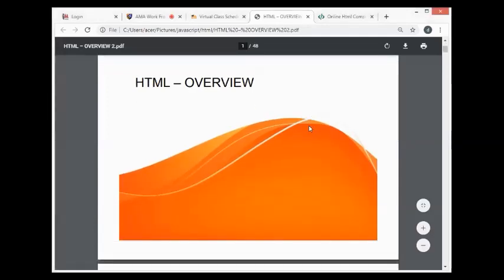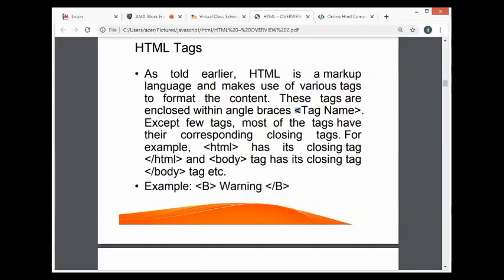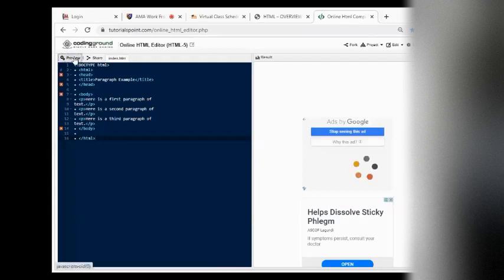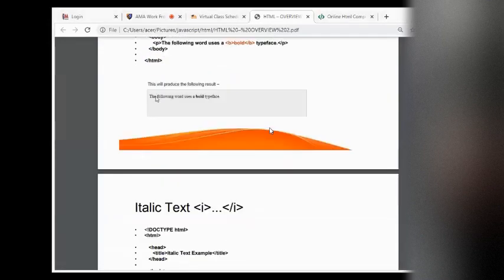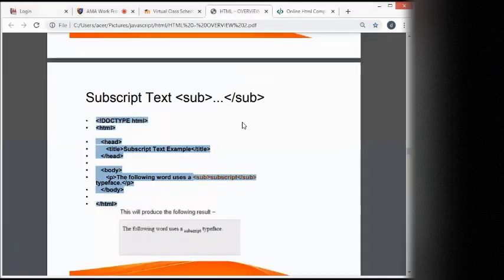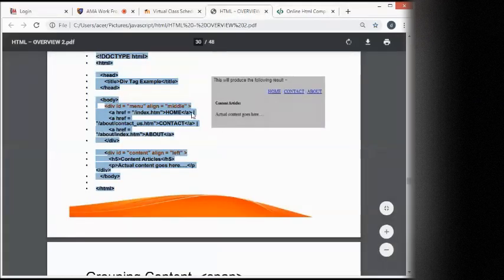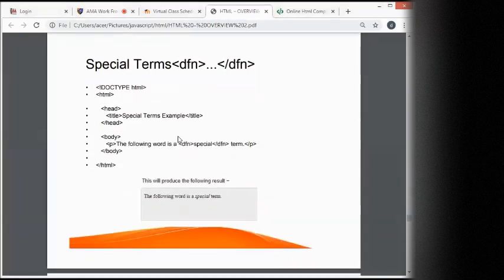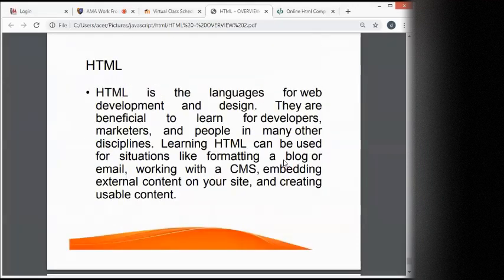Introduction to World Wide Web - HTML Overview